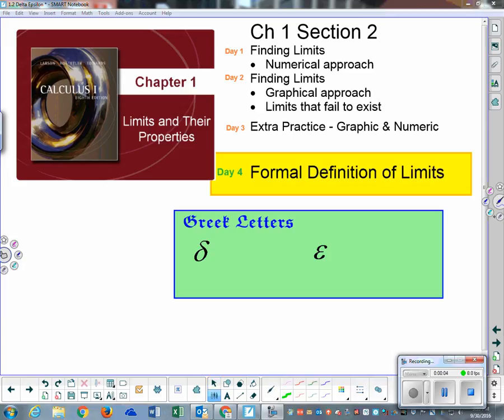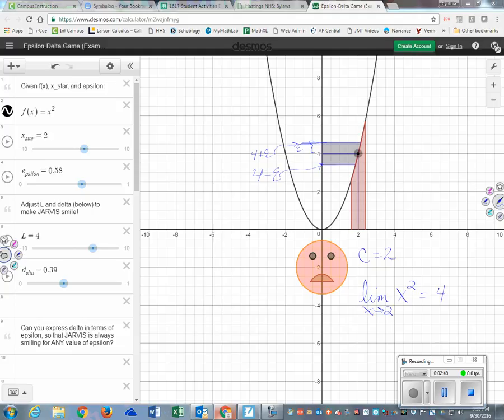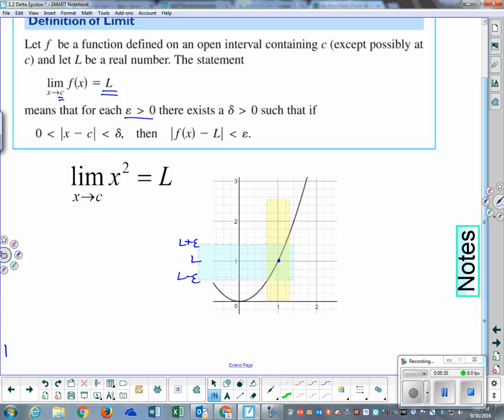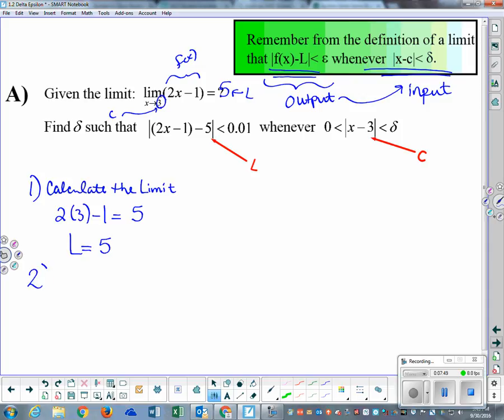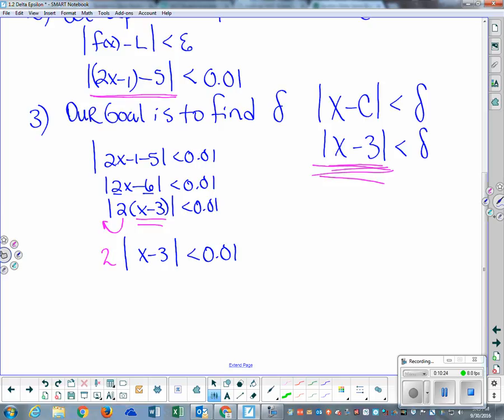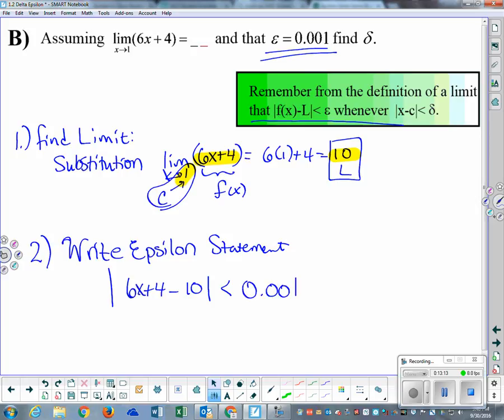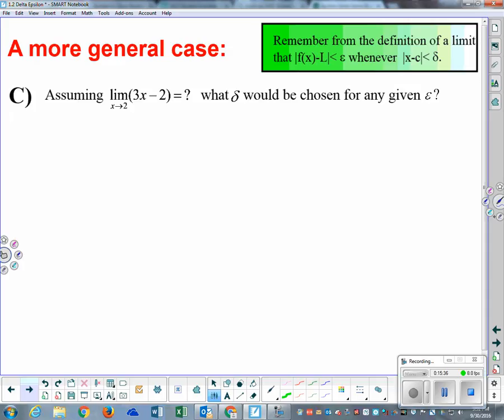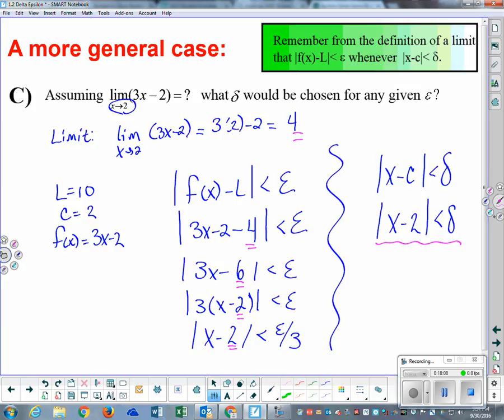1 2 Epsilon Delta Proofs